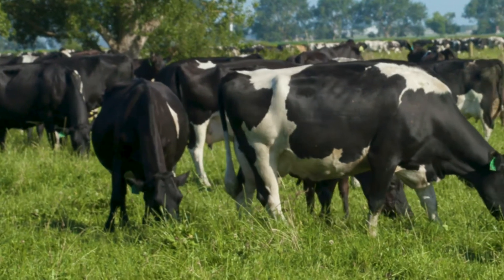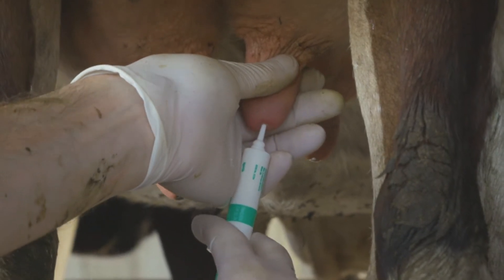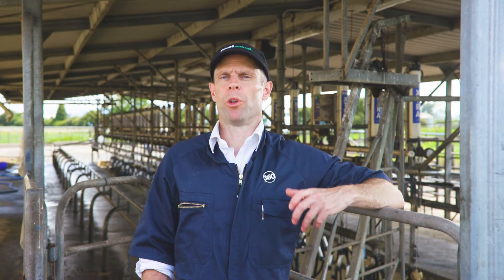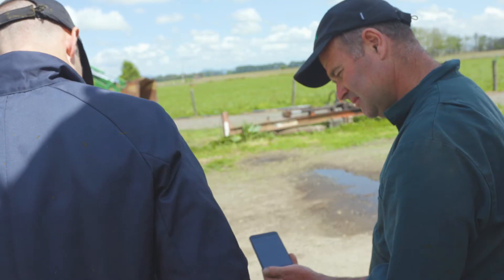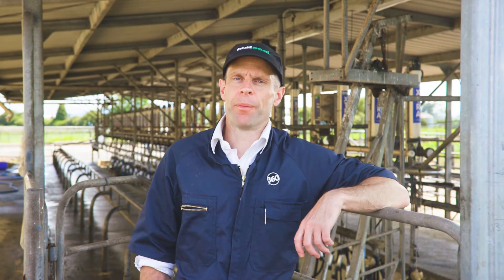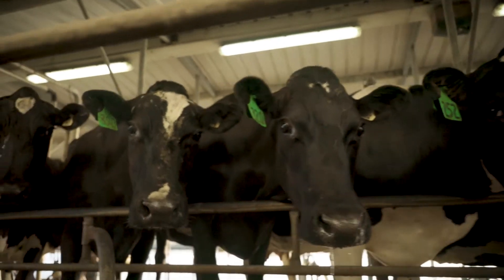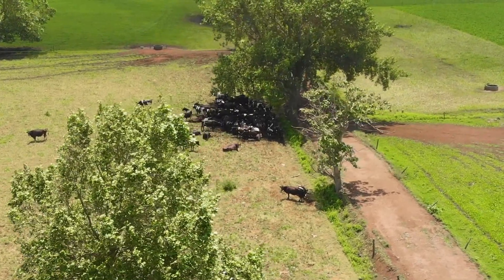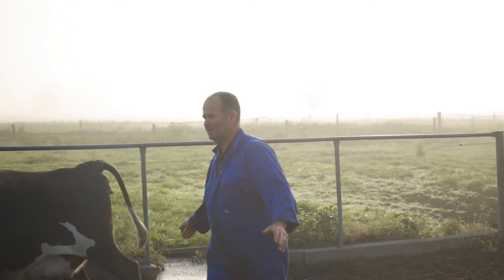Zoetis Best Practice Administration Cow Selection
Part 2 of a 6 part series of videos demonstrating  best practice techniques when using intramammary products